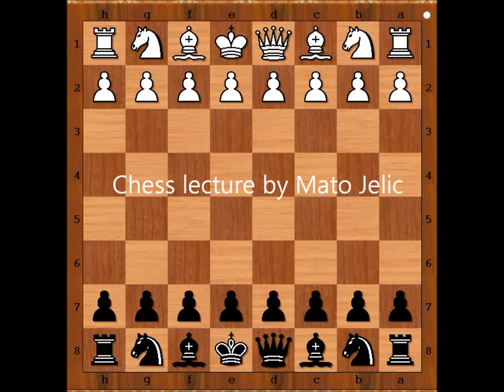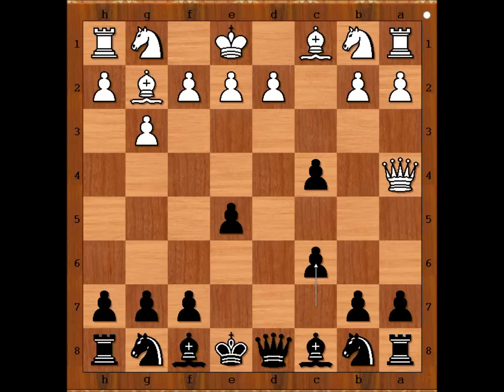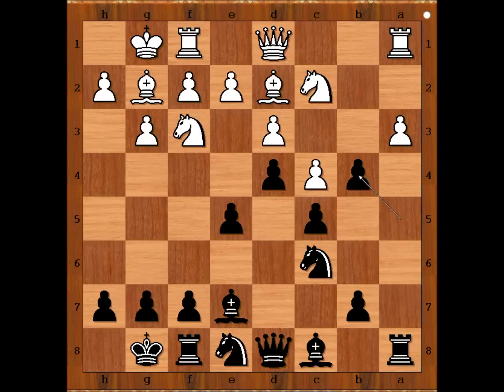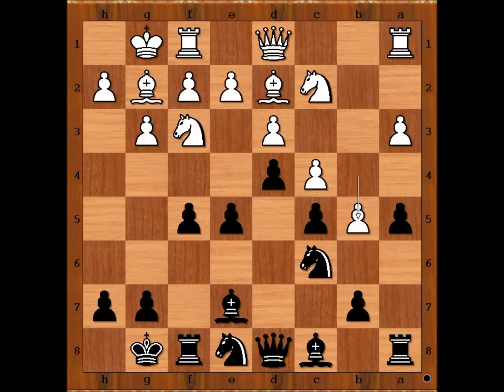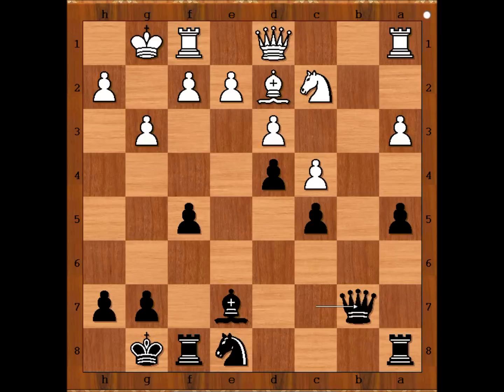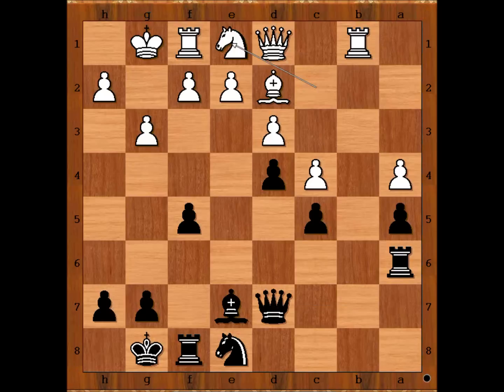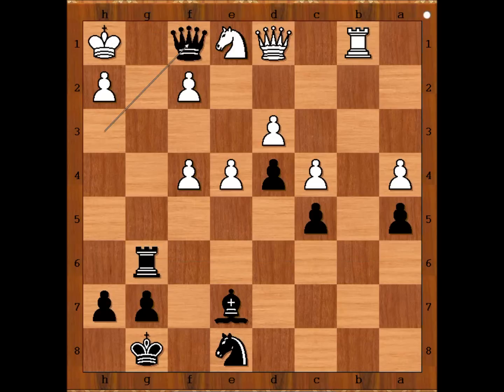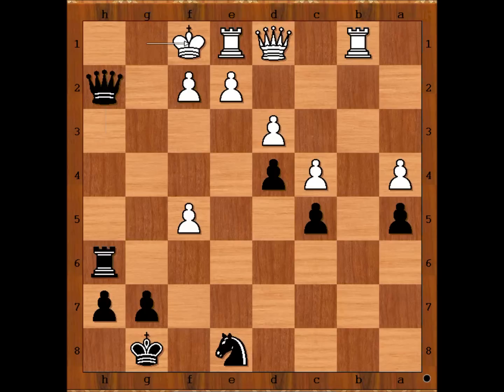Lloyd vs Robert Gray - 1959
Lloyd vs Robert Gray
Cambridge, England 1959
Hungarian Opening: General (A00)
1. g3 d5 2. Bg2 e5 3. c4 d4 4. d3 c5 5. Nf3 Nc6 6. O-O Nf6 7. Na3 Be7 8. Nc2 O-O 9. Bd2 Ne8 10. a3 a5 11. b4 f5 12. b5 e4 13. bc6 ef3 14. Bf3 Qc7 15. cb7 Bb7 16. Bb7 Qb7 17. a4 Ra6 18. Rb1 Qd7 19. Ne1 f4 20. Bf4 Rf4 21. gf4 Qh3 22. f5 Rh6 23. Nf3 Bd6
0-1